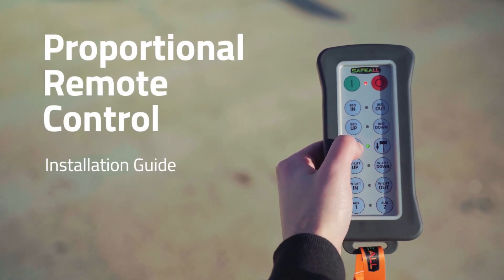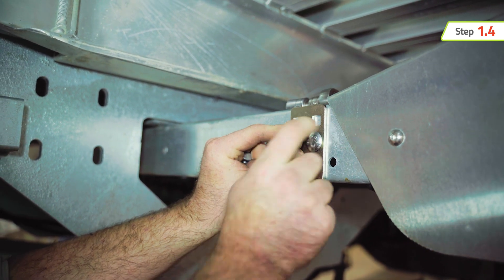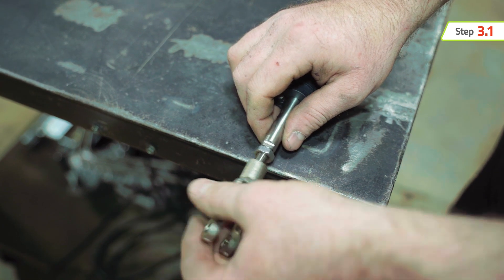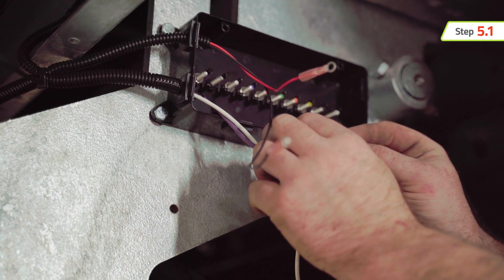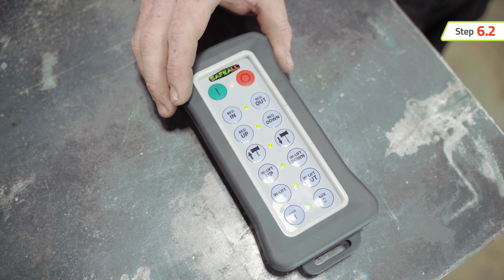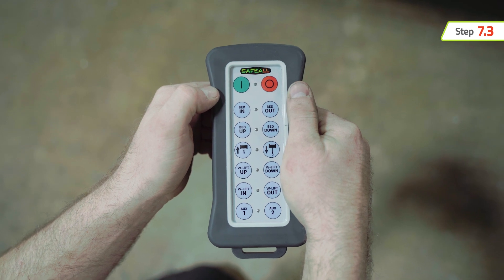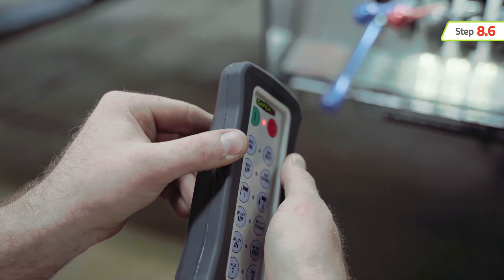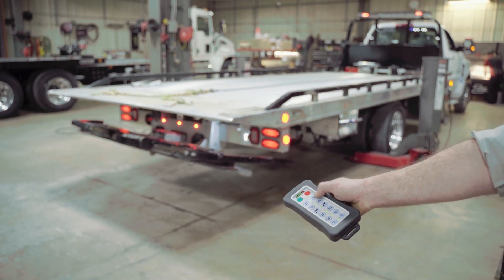Proportional Remote Control Installation and Synchronization from SafeAll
This Proportional Remote Control System from SafeAll allows an operator to precisely control the functions on a car carrier with just a turn of the wrist, while staying well out of the way of the moving parts and oncoming traffic. Installing the actuator and synchronizing the remote to that actuator can be done in just a few hours of work. Follow this step-by-step guide to install this remote control kit today.